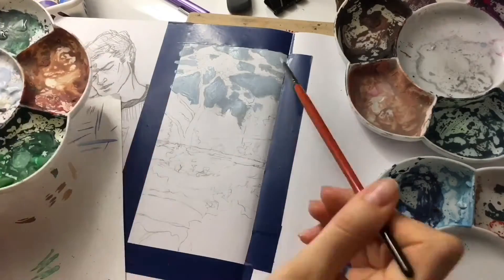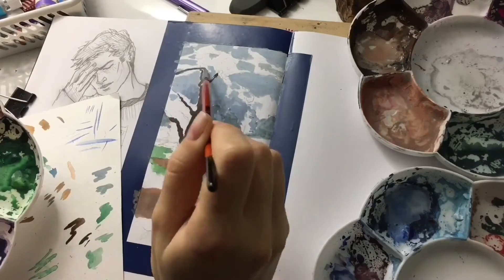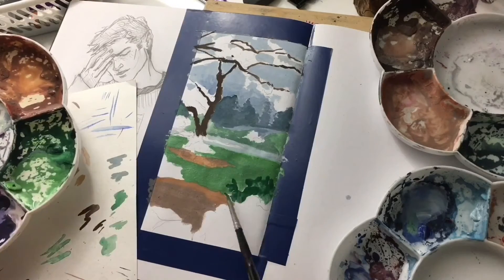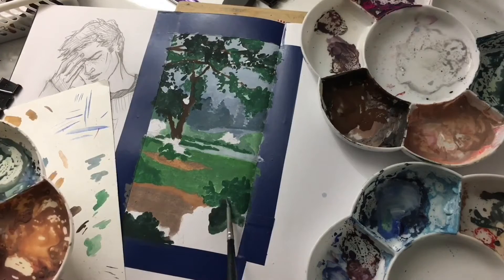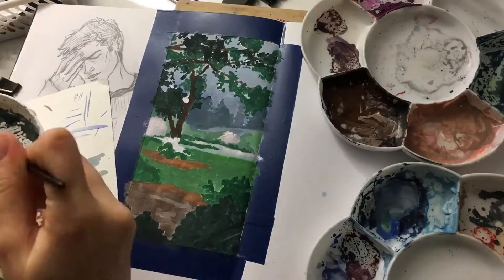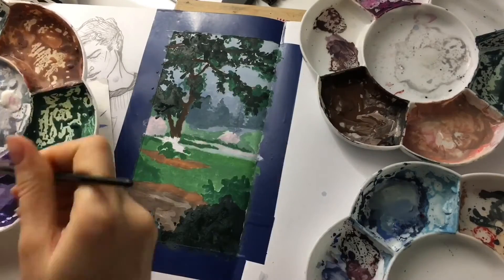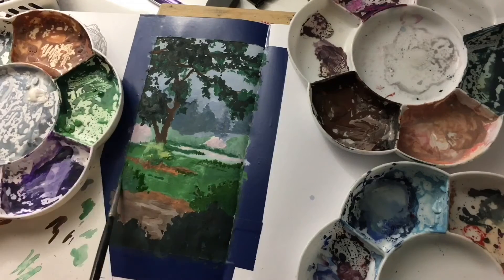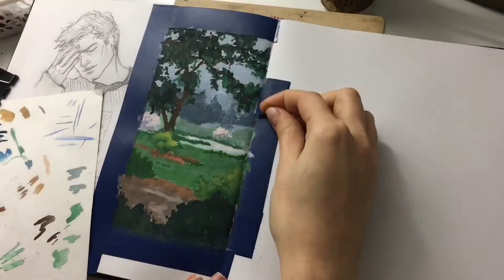Landscape sketch | Gouache Speedpaint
I made playlist of all art tutorials that I find helpful. Go check it!

As well leave the comment about what u expect to see in anatomy video or questions u are interested in, for my new "Anatomy progress" video.

Materials: schmincke and umton gouache, synthetic and then switched natural hair brush.

For the reference I screenshoted jawcooper insta story :)

and I'm super active on Instagram, posting current wips and insta stories of me painting and drawing stuff